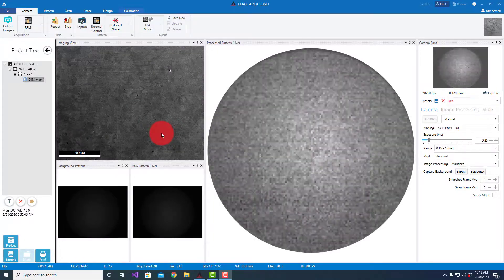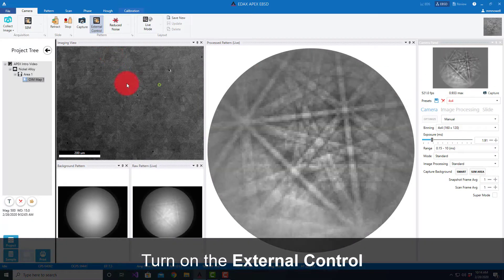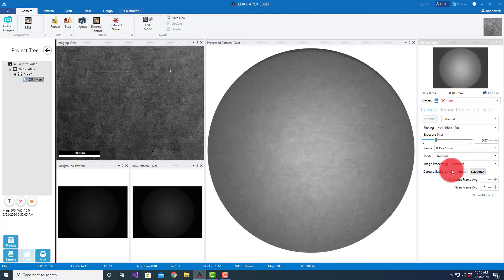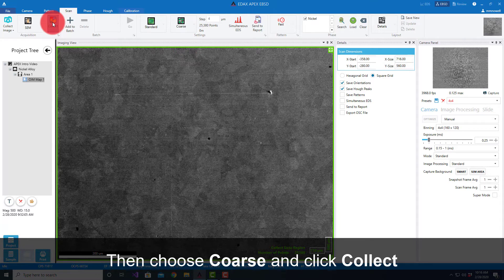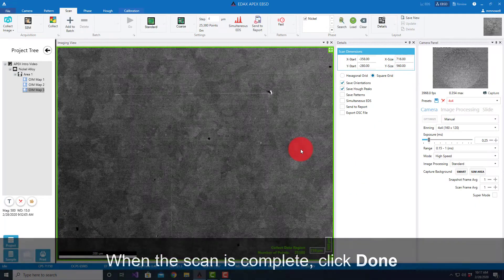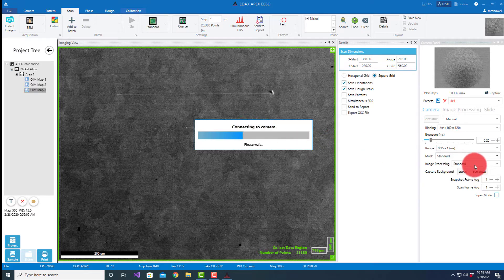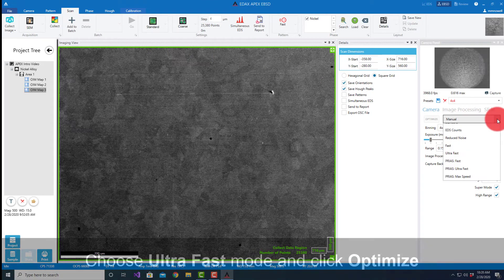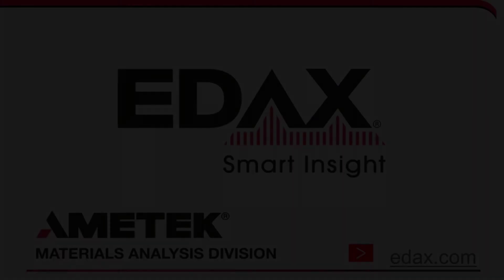Configuring the Velocity EBSD Camera within APEX Software for EBSD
A demonstration of how to properly set up a Velocity™ EBSD camera in the APEX™ Software for EBSD.